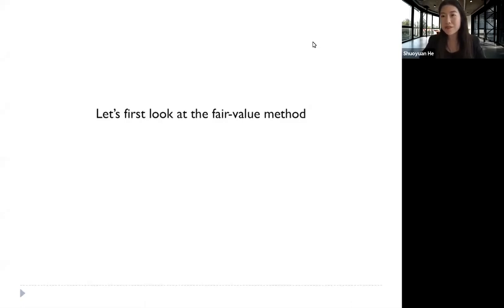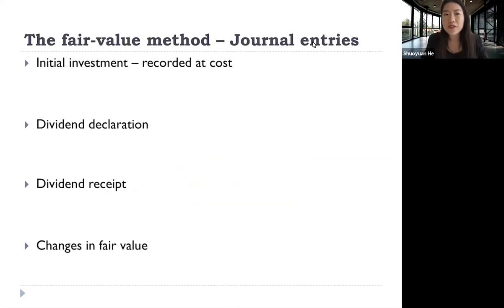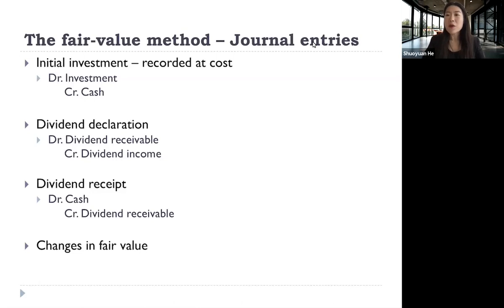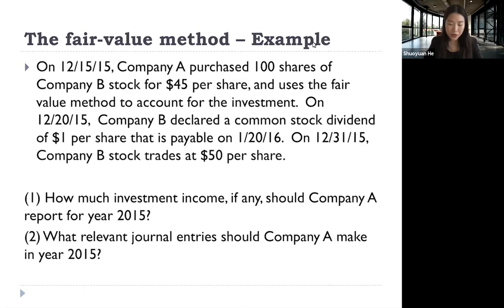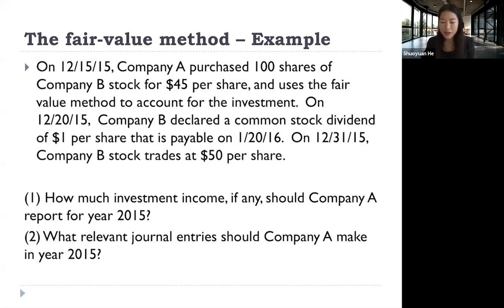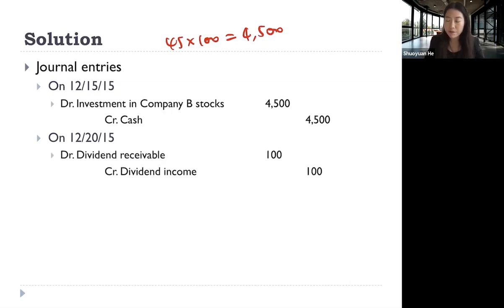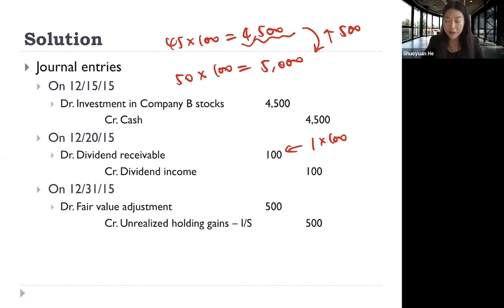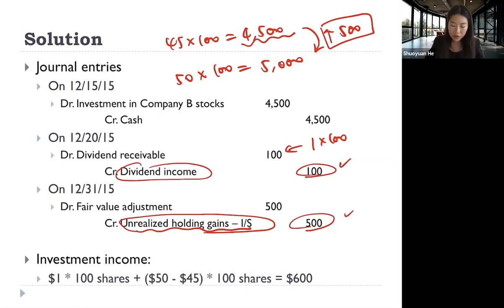Ch1 The equity method of accounting for investments | P2 Fair-value method